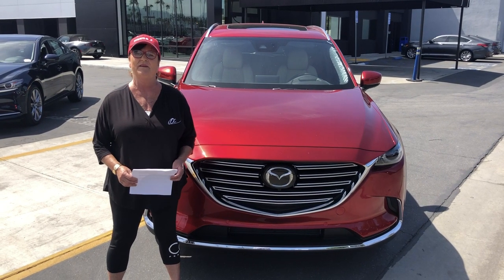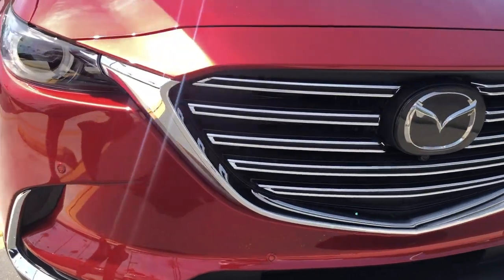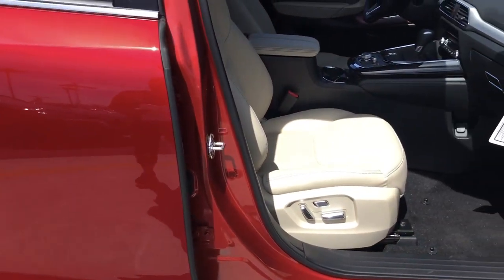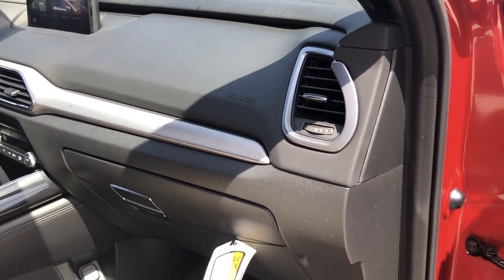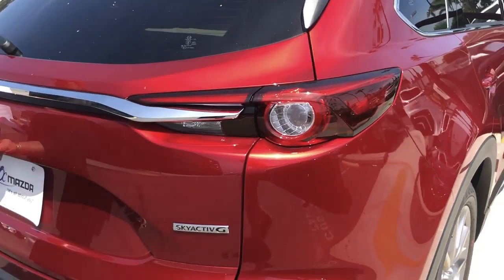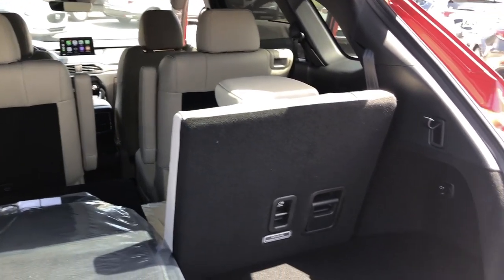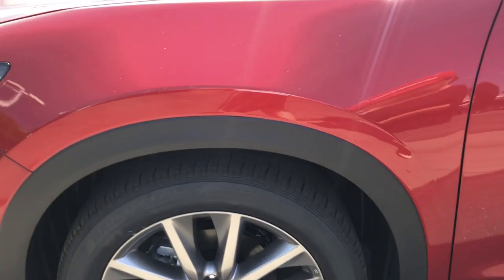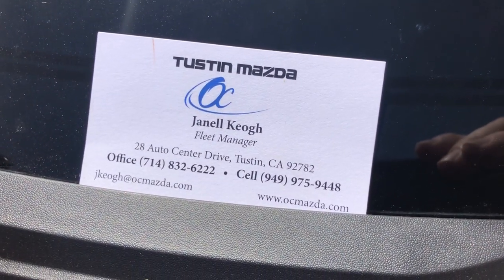Tustin Mazda 2020 CX 9 Grand Touring Janell Keogh